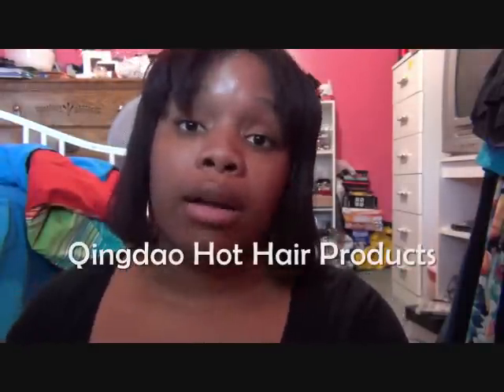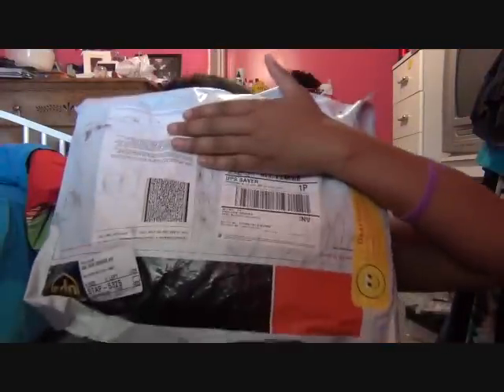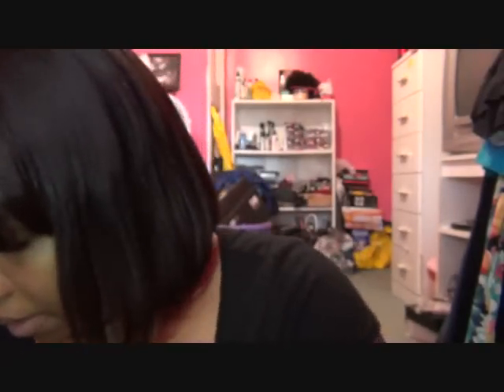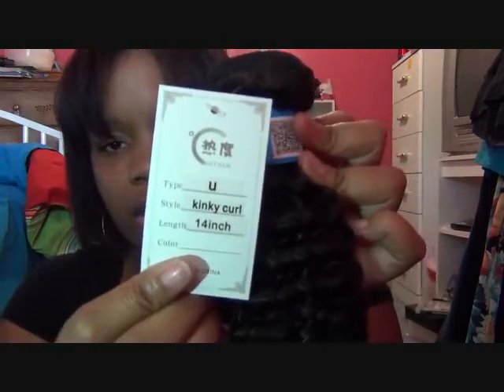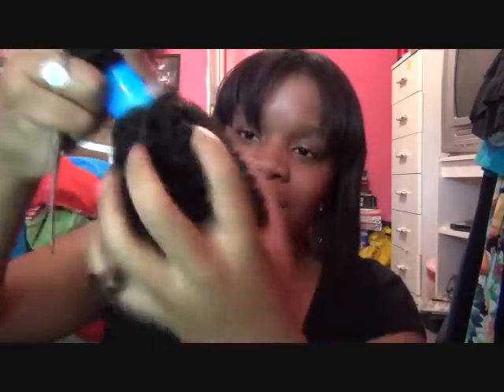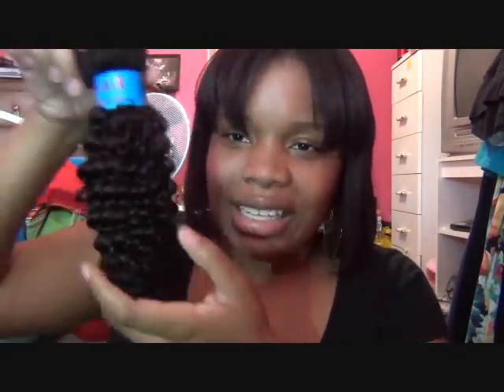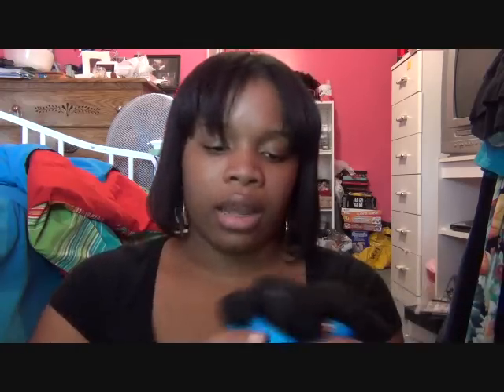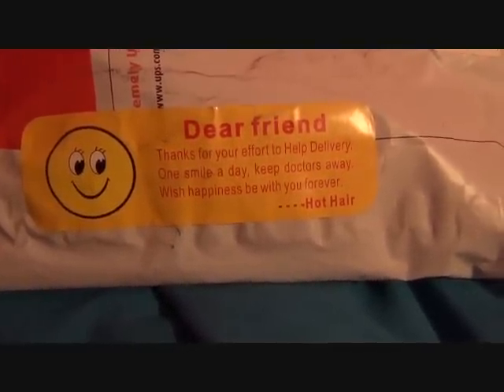Unboxing Qingdao Hot Hair Products! (Aliexpress)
Hey y'all!
The hair was true to length the closure was longer than 12" but I don't mind!
Lexi Luan was AMAZING! and sooo sweet!
I paid a total of $176.00 for all four bundles and a closure.
Link to the hair:

If you order from this company please tell them I sent you!